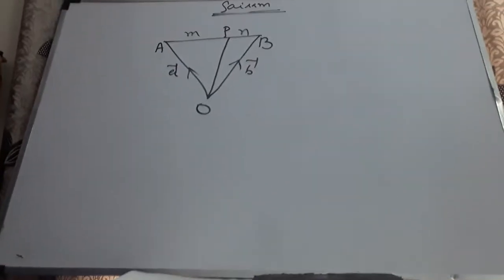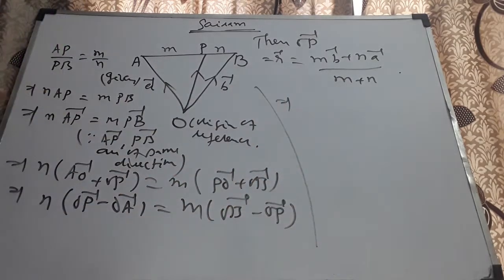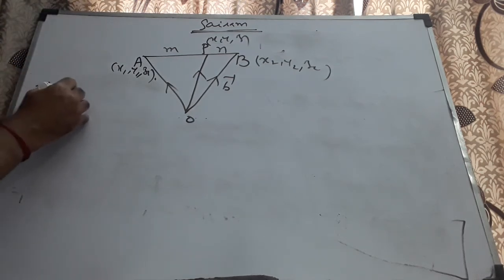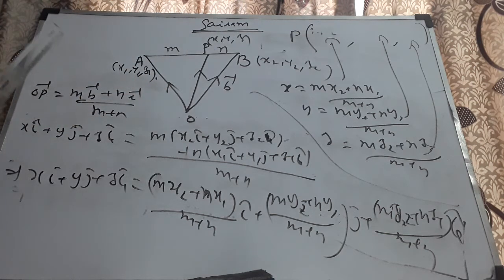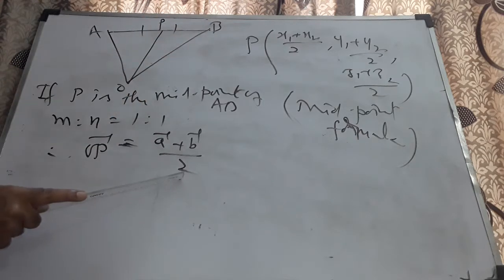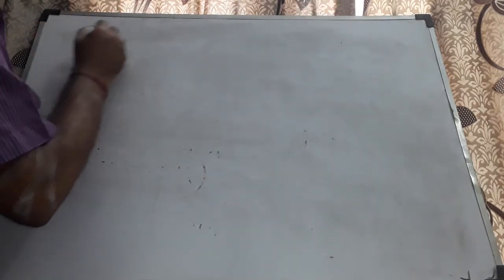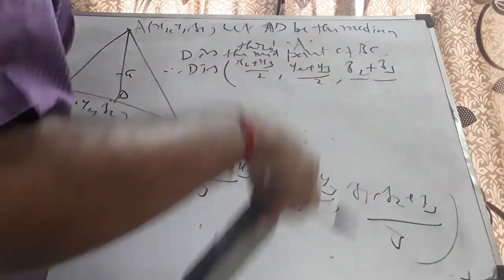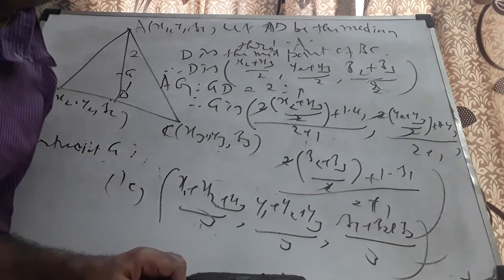XII(VECTOR,3-D PART 2) BY R SANKARARAMAN (13/12/2020)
This video presentation deals with the derivation of section formula of internal/external division, mid-point formula and its application in finding Centroid of a triangle. Thank you students/viewers for patient watching. -R SANKARARAMAN